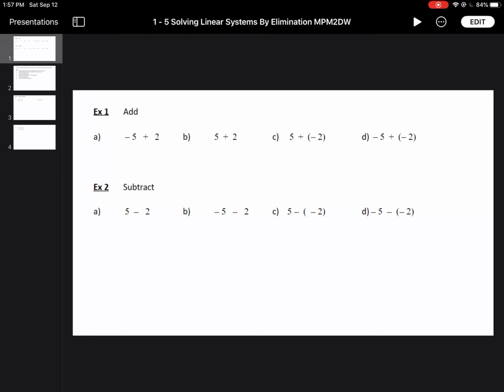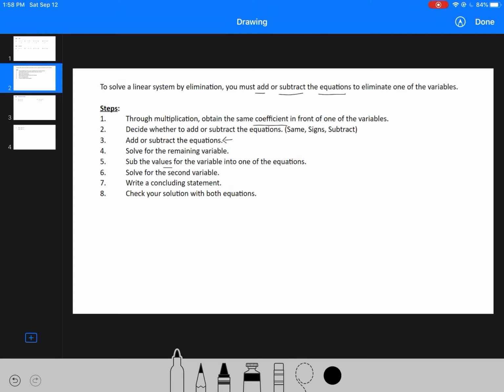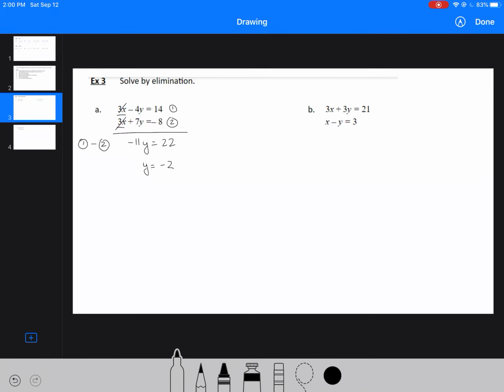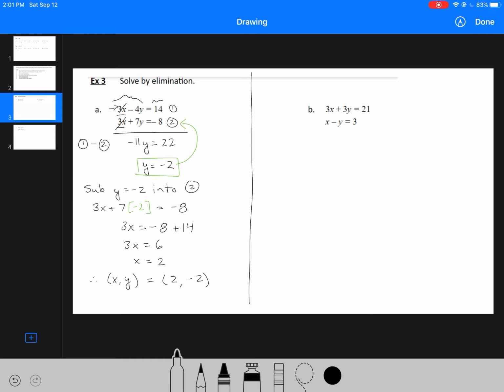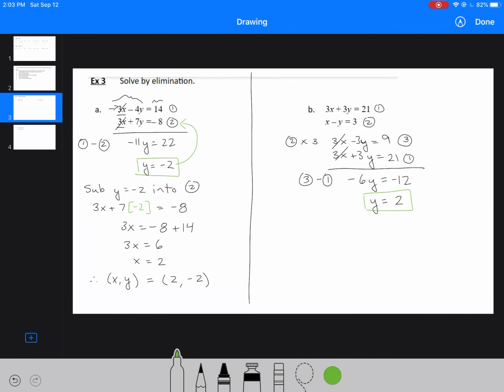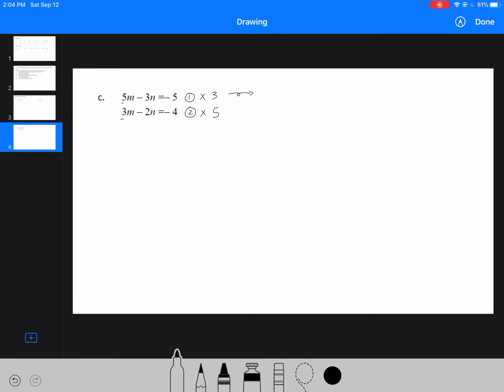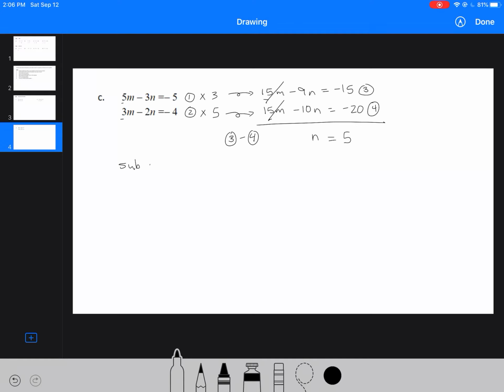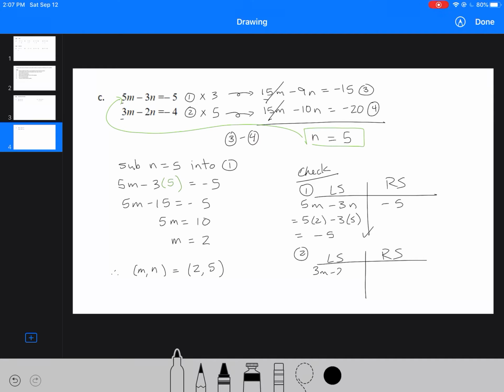1-5 Solving Systems by Elimination